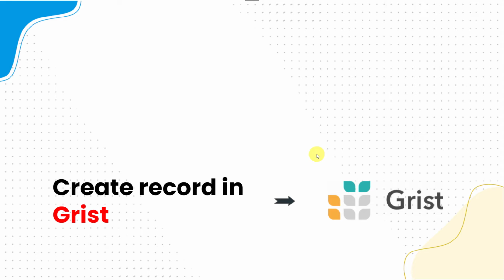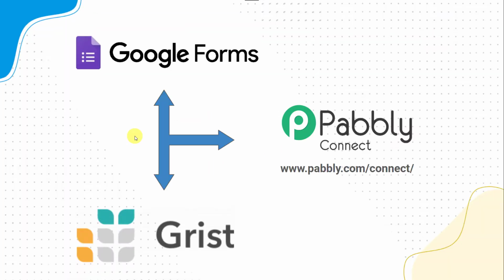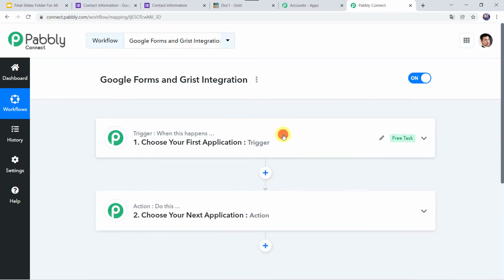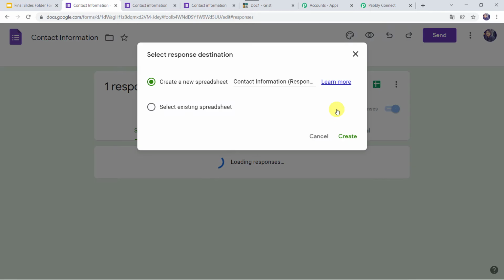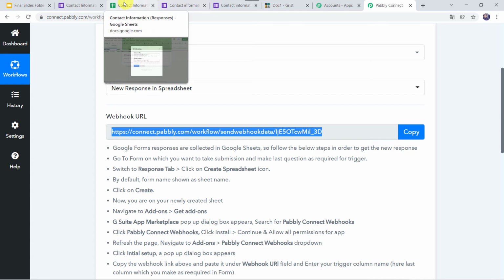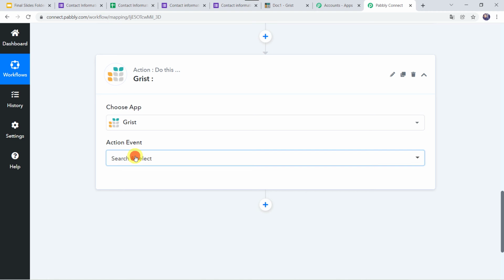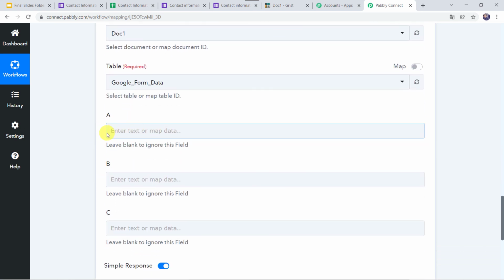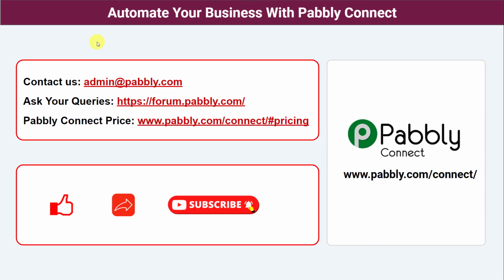How to Create Record in Grist when Response is Recieved in Google Forms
In this video, we will learn Google Forms Grist integration, where you can how to create record in Grist when response is recieved in Google Forms with the help of Pabbly Connect.